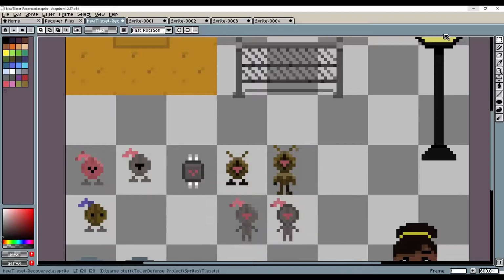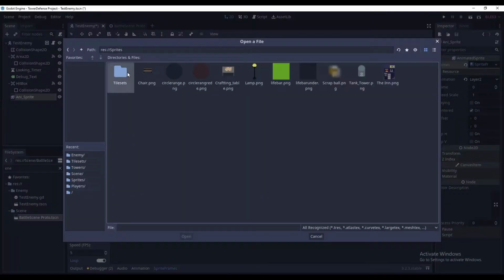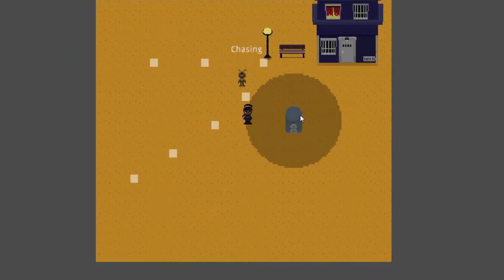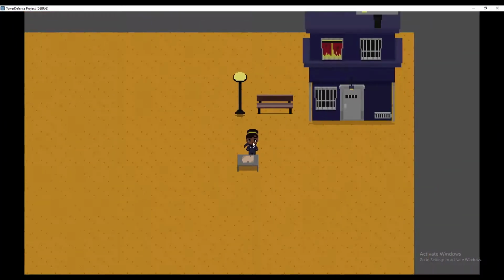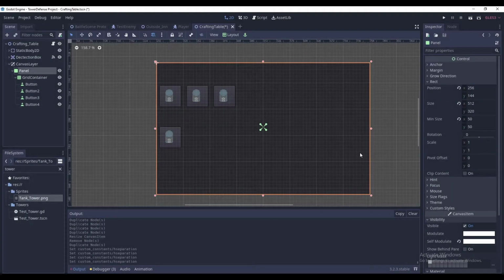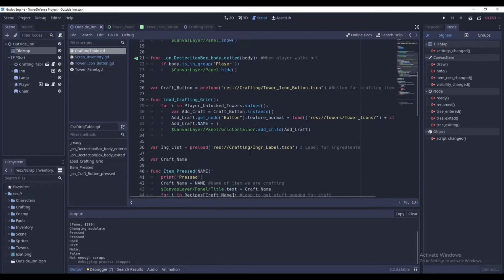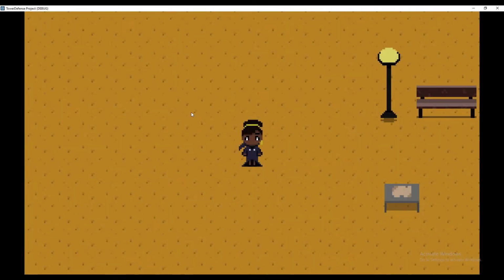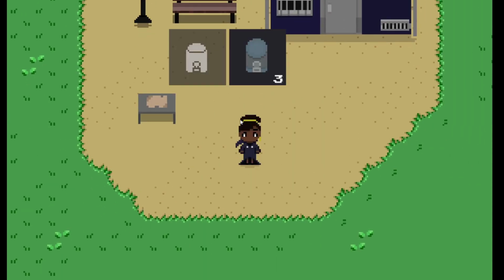Adding CRAFTING & INVENTORY to my Tower Defense game | Devlog #2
Devlog #2 I hope you enjoy watching as I attempt to add in a crafting system and tower inventory. This is my second Godot devlog.

Some q&a:

What engine? - I am using the Godot engine, besides python, and one day of trying game maker, it's the only game engine I have ever programmed in. I have about 2 years of experience in it.

The name of the game?  - As of right now the name "Small World" is a placeholder😅. I still have to come up with a name.

How was your game a fail? - For many reasons, the top three being, #1 - collecting the resources was super tedious and boring, though it was supposed to be the main gameplay loop. #2 Instructions were not clear. #3 The tower defense area was very bare and the goblin AI was bad. lastly, my art looked ugly so that didn't help either.

Link to the original game you are remaking?

What is the game genre?  -Tower defense. Though I'm hoping on combining crafting and survival somehow.

Pixel art program? : - Aseprite

Game Inspiration? - Bloons Tower Defense, Minecraft, and Zombie defense agency.

Time Stamps
Creating ScrapBot Enemy 0:00
Coding Scrolling Camera 1:51
Crafting System 2:13
Coding Inventory 3:19
More Crafting and Inventory coding 3:41
Giving Player a State Machine / Fixing inventory bug  4:18
Godot game Crafting and inventory Final touches 4:39

Music (In order):
Serenity - Lofi Hip Hop Beat
Deep Eighty's by Bent Neatly
Single Friend - Joining an Activity Group

tower defense devlog 1

devlog, godot devlog, godot inventory system, godot crafting game, godot crafting system, crafting devlog, inventory devlog, tower defense crafting, tower defense devlog. Dani devlog